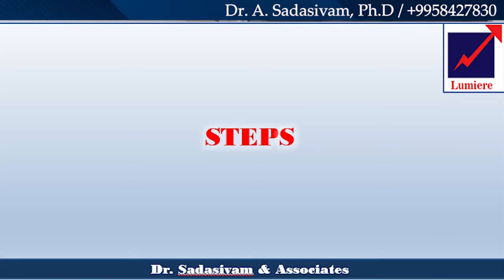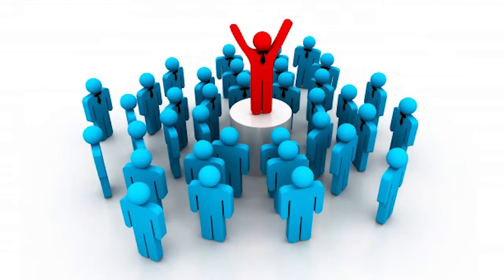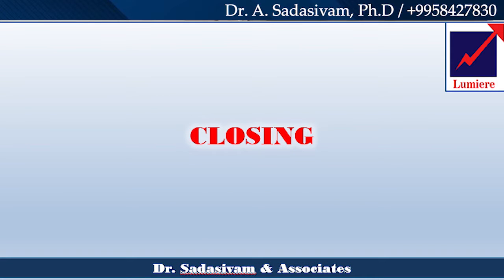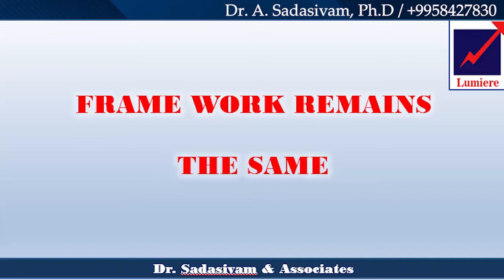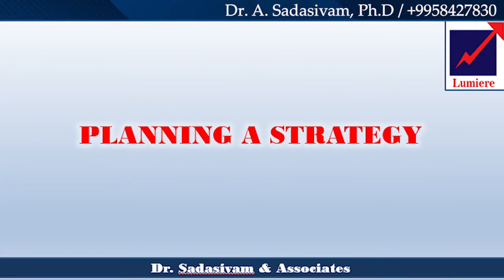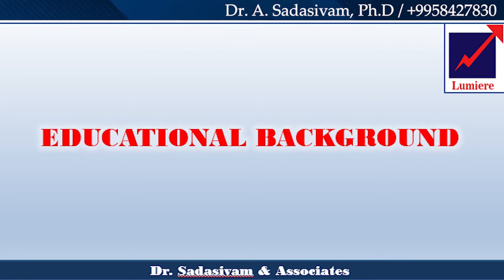Introduction to Selling Skills by Dr. A. Sadasivam, PhD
At the outset it may appear that anybody can sell.  Did the Vegetable Vendor or the Paani Puri Wala Bhaiya or the Grocer across the road took a training to sell?  No..  But for selling Boeing Aircraft or a Luxury Car requires professionalism of a different kind . The approaches vary from Product to Product, Market to Market.  In this video Dr. A. Sadasivam, PhD takes the audience through an introduction to Professional Selling. Selling is both and Art and a Science and the skills can be learnt with diligent practice.